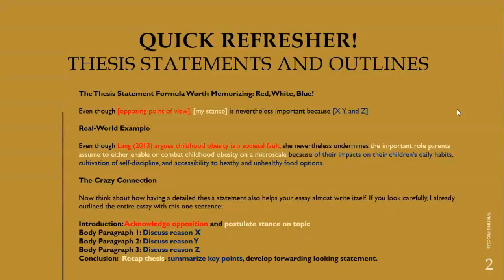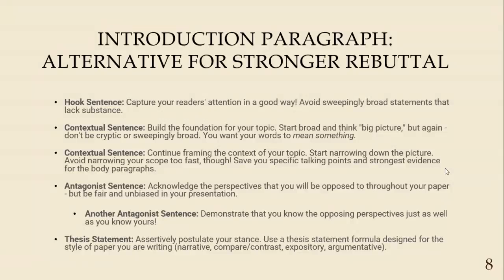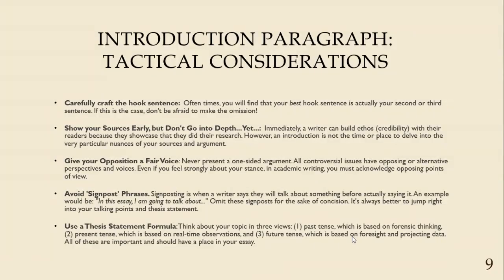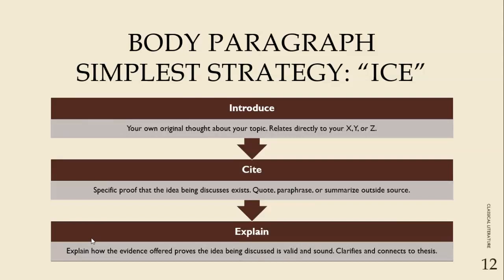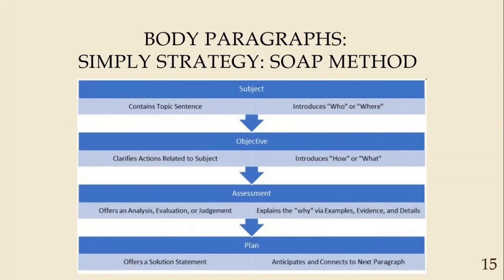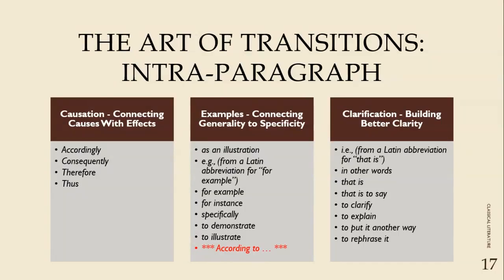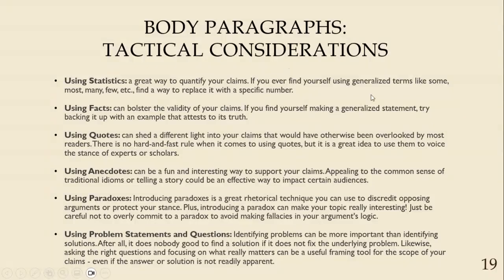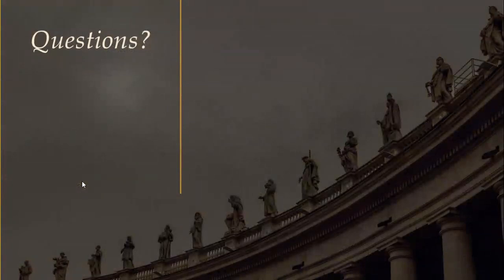Systematically Approaching Paragraph Structures CSU - 02/2024